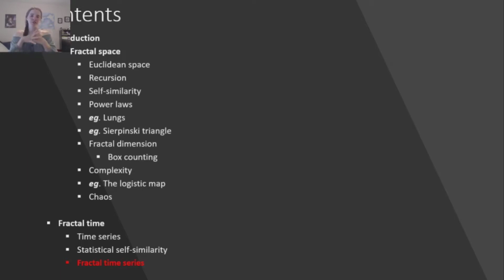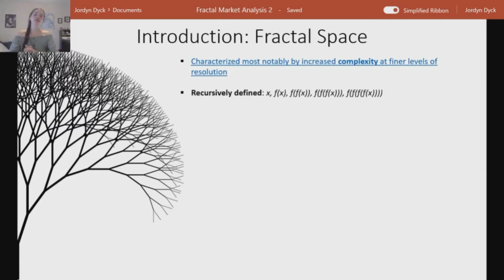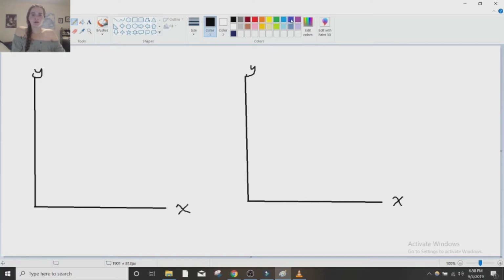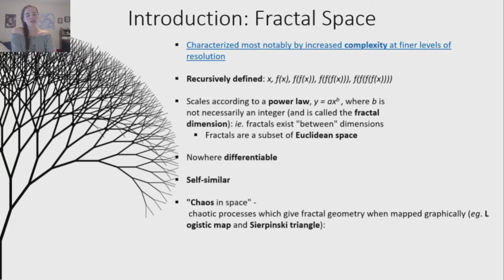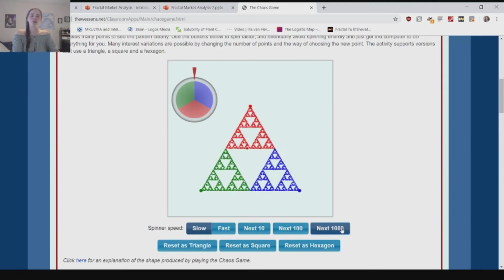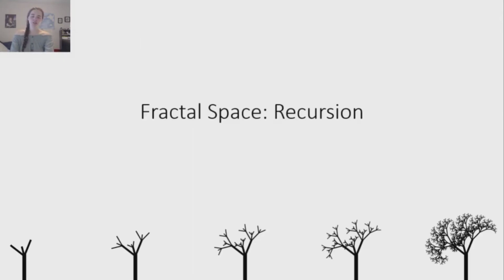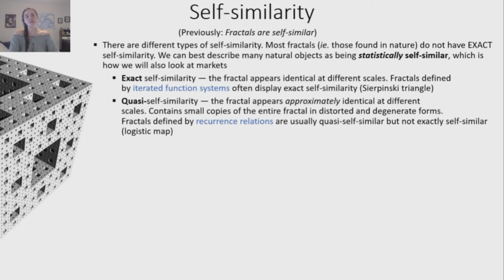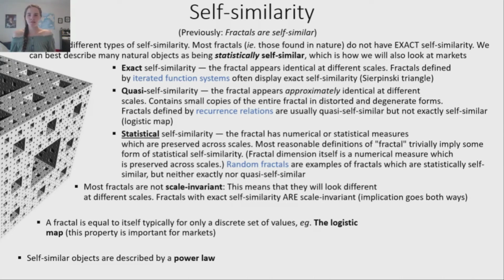Fractal Market Analysis 2.1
Based on the book "Fractal Market Analysis: Applying Chaos Theory to Investment" by Edgar E. Peters.

Contents:

1. Introduction to fractal space
2. Euclidean space​
3. Recursion​
4. Self-similarity